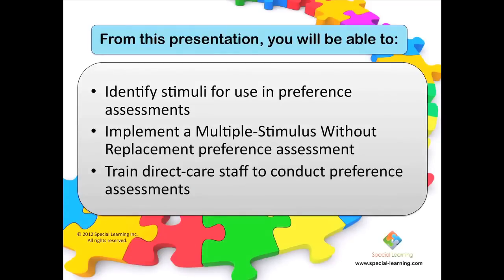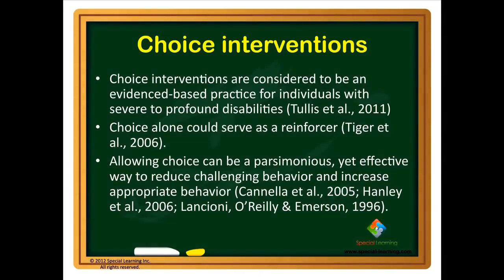The Use of Preference Assessments in Applied Settings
This 60-minute recorded webcast provides an overview of the use of preference assessments in applied settings with individuals with developmental disabilities.

The use of reinforcement is vital when acquiring, maintaining, and eliminating operant behaviors (Pace et al.,1985). However, identifying the preferences and reinforcers of individuals with severe intellectual disabilities can be challenging. Researchers have recently examined the methodological rigor of preference assessments and several studies have demonstrated the results of preference assessments to be effective at identifying reinforcers (DeLeon & Iwata, 1996; Fisher et al., 1992). For these reasons, training direct care staff on how to conduct preference assessments is important (Roscoe & Fisher, 2008).

This presentation will provide a brief review of the literature on preference assessments and discuss different formats and various stimuli used. Following, a demonstration on how to conduct the multiple-stimulus without replacement (MSWO) preference assessment will be provided, walking you through how to collect stimuli, implement the assessment, and score the results. Additionally, we will review how to use the results as part of your planning and treatment.

Looking for CEUs, Training, or Resources?
We got it!